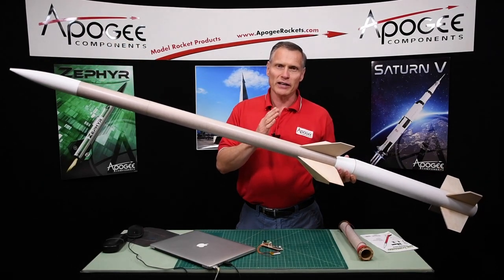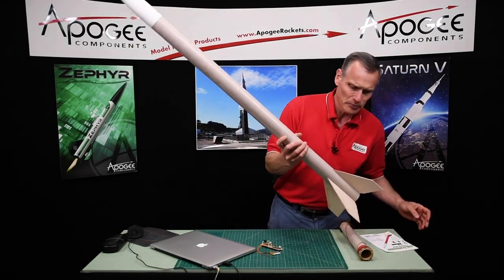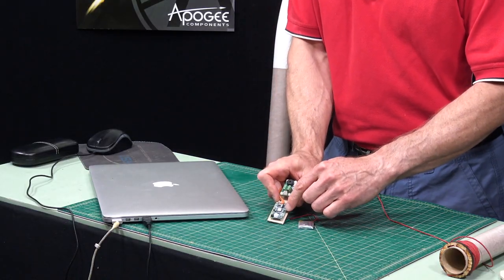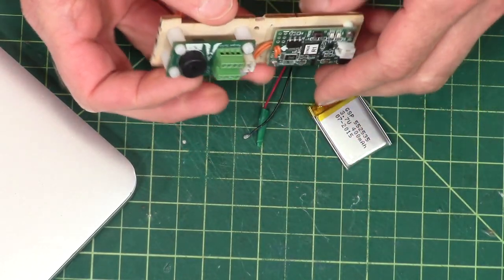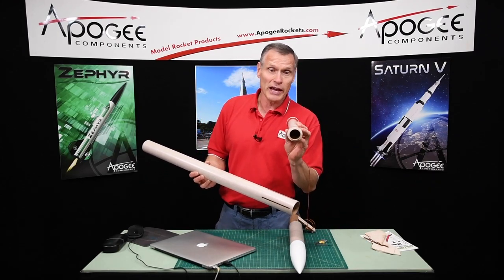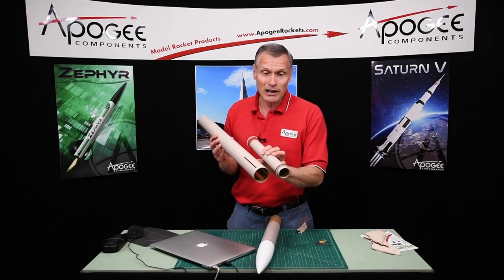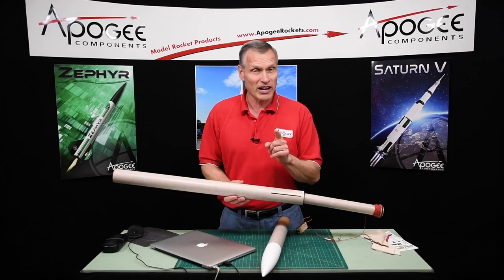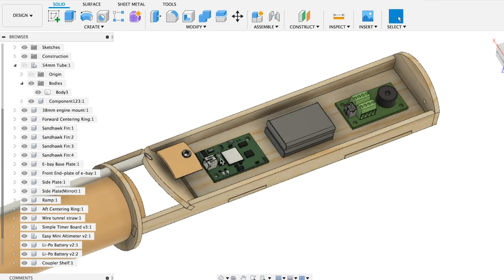Terrier Sandhawk Build Part 1 - Design Philosophy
- This video is the pre-build of the Terrier-Sandhawk model rocket from LOC Precision. Since the supplied kit doesn't come with instructions as to the process of converting it to a two-stage rocket, we as users have to design our own process to make it work. In this first video in the 10-part series, we'll talk about the problems that are associated with high-power two-stage model rockets, and particularly what is it about this kit that makes it more challenging. The process you'll see here is what engineers do - they try to think ahead about what challenges they'll have to face, and the options that are available to solve them. Note: Since the videos were made, LOC has shortened the motor mount tube in the upper stage from 14" to 11". So the hatch needs to be moved back 3" in order to fit properly.